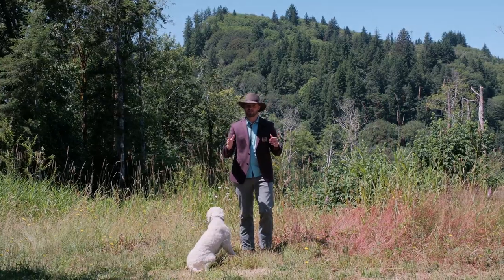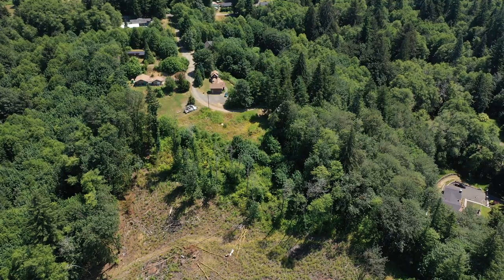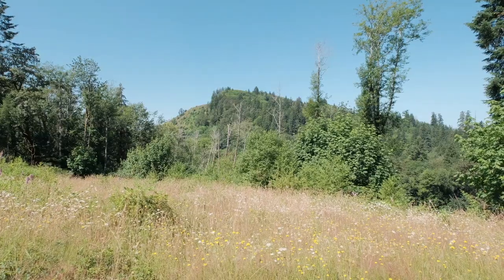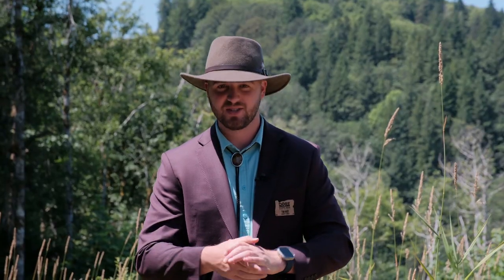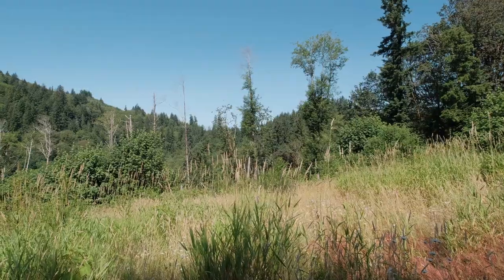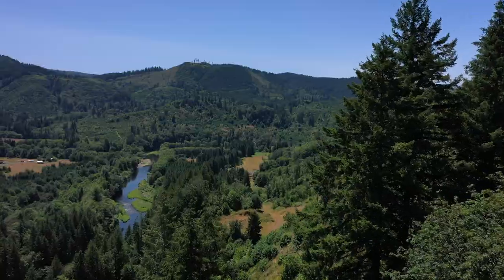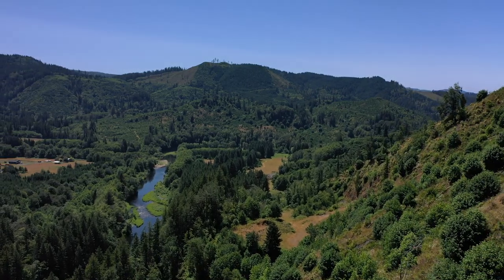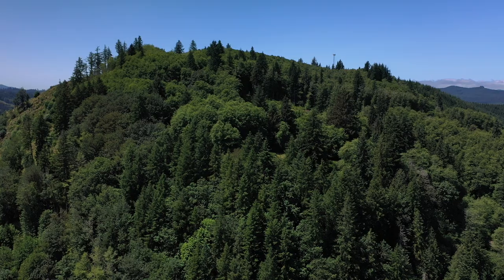42524 - 42756 Elsie Deer Lane Seaside, OR AGT